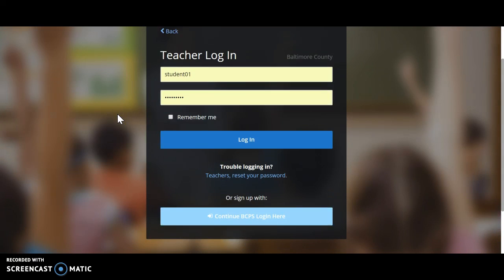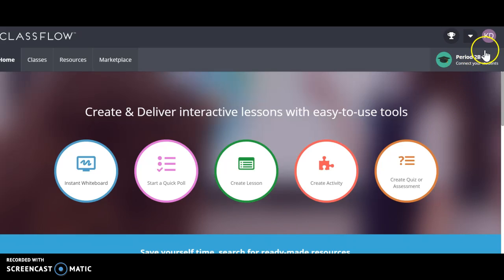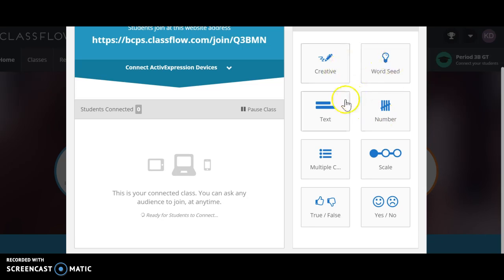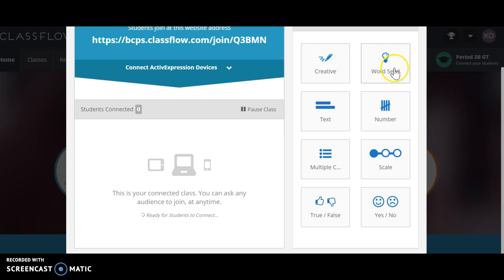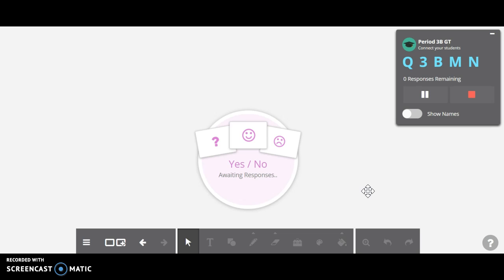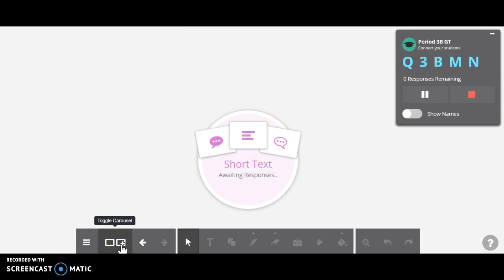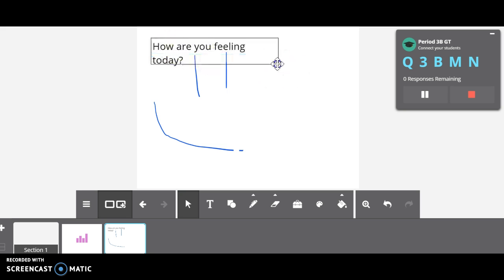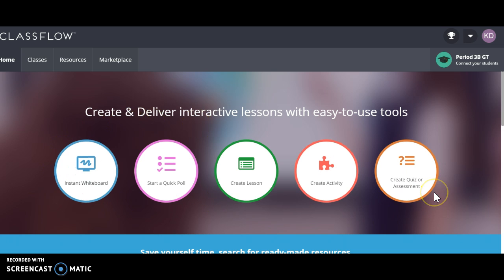Polling with Classflow